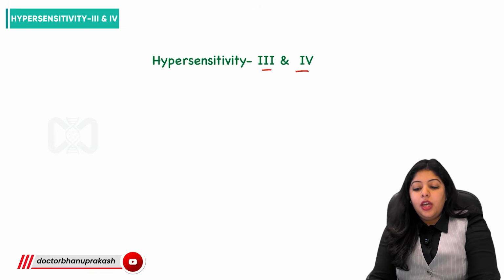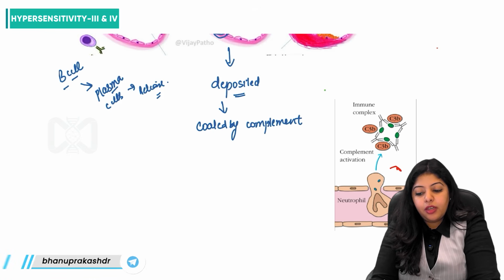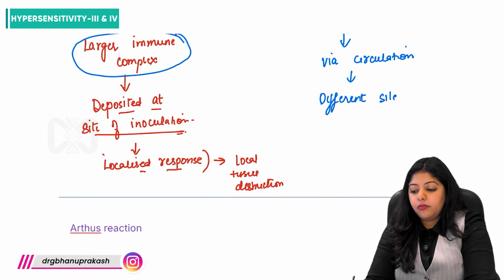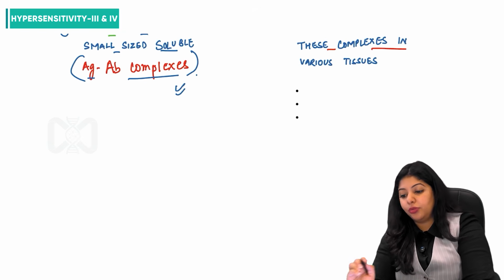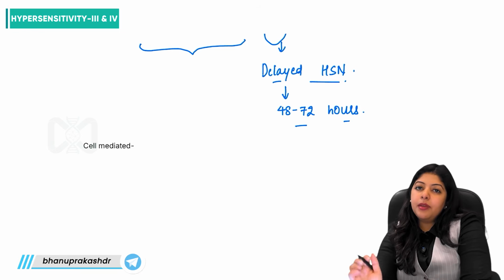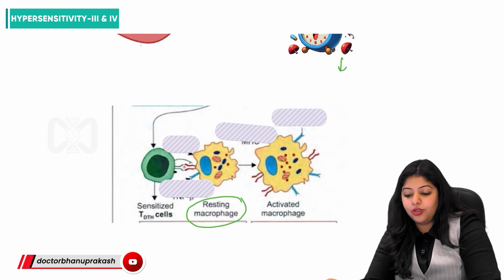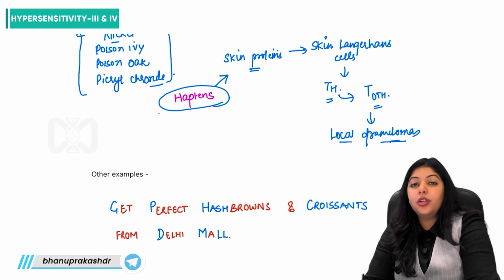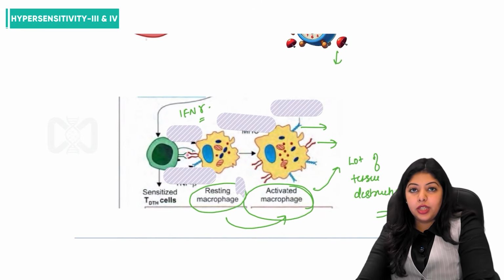Hypersensitivity Type III & IV | NEET PG Core Revision (04/20) | Microbiology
Master Type III and Type IV Hypersensitivity Reactions with this high-yield NEET PG Microbiology & Immunology Core Revision (04/20) lecture. Designed for NEET PG 2027, INI-CET, FMGE, NExT and MBBS students across India, this session simplifies the mechanisms, immune mediators and classic clinical examples frequently tested in medical entrance examinations.

Type III hypersensitivity is an immune complex-mediated reaction in which antigen-antibody complexes form, deposit in tissues and activate complement, resulting in recruitment of inflammatory cells and tissue injury. High-yield examples include serum sickness, Arthus reaction, systemic lupus erythematosus and post-streptococcal glomerulonephritis.

Type IV hypersensitivity is a delayed, T-cell-mediated reaction rather than an antibody-mediated response. Important mechanisms involve CD4+ T-cell-mediated inflammation and CD8+ cytotoxic T-cell-mediated tissue injury. Classic examples include tuberculin skin test, contact dermatitis, granulomatous inflammation and transplant-related cellular immune responses.

📚 Topics Covered:
• Classification of Hypersensitivity
• Type III Hypersensitivity
• Immune Complex Formation
• Immune Complex Deposition
• Complement Activation
• Neutrophil-Mediated Tissue Injury
• Arthus Reaction
• Serum Sickness
• Type IV Hypersensitivity
• Delayed-Type Hypersensitivity
• T-Cell-Mediated Immunity
• CD4+ T Cells
• CD8+ Cytotoxic T Cells
• Tuberculin / Mantoux Test
• Contact Dermatitis
• Granulomatous Inflammation
• Type III vs Type IV Comparison
• Clinical Scenario-Based Questions
• High-Yield MCQs

🔥 Perfect for: NEET PG 2027 • INI-CET • FMGE • NExT • MBBS • Rapid Immunology Revision